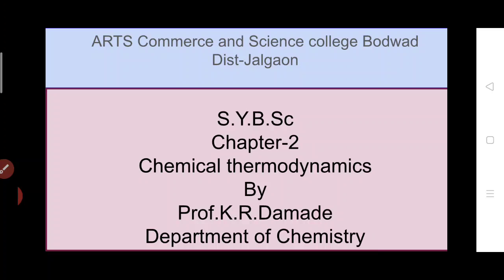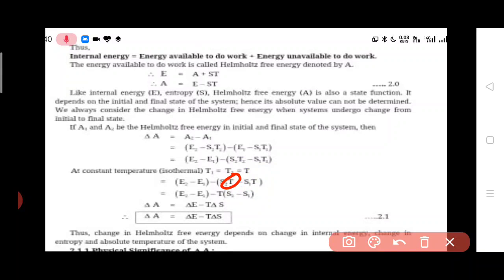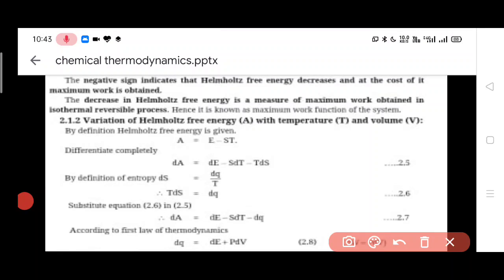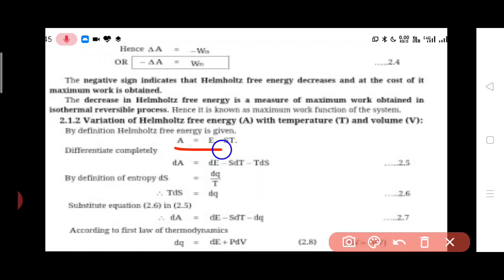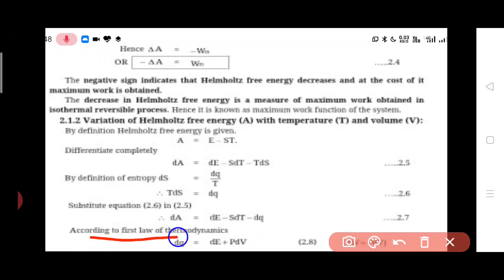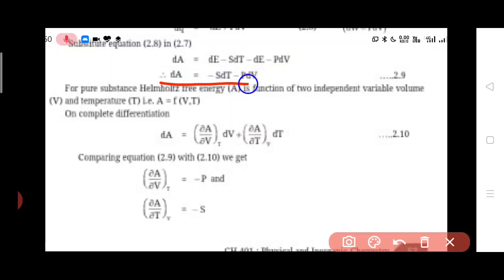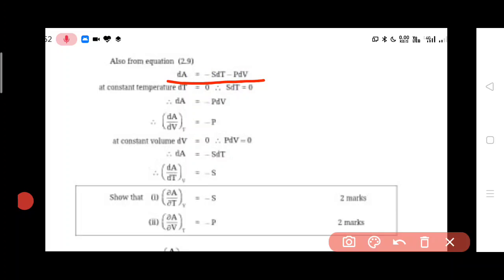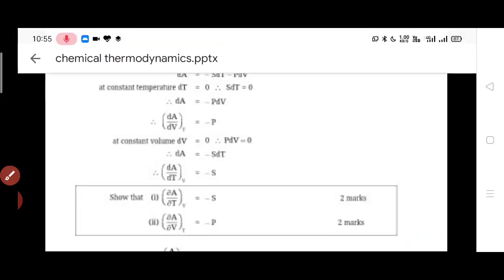April 27, 2021